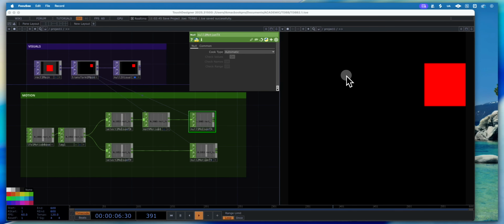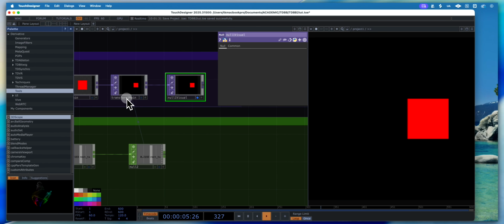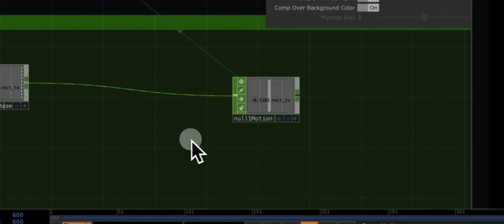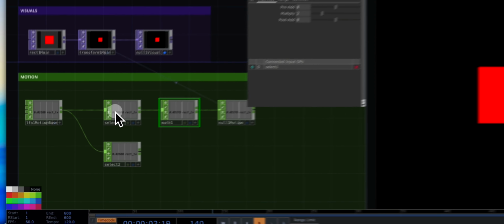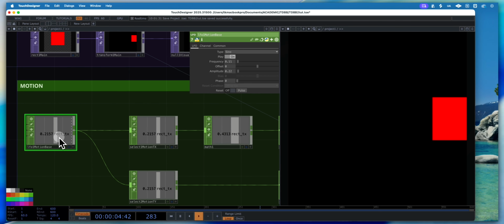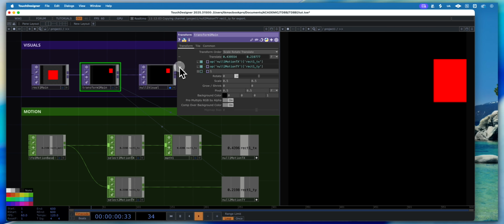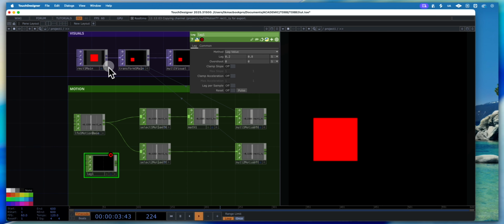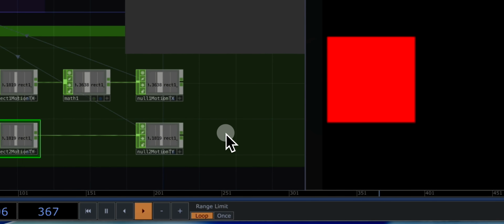Adding Depth: Controlling Two Axes of Motion in TouchDesigner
Here you will create a two axis animation using CHOP operators.